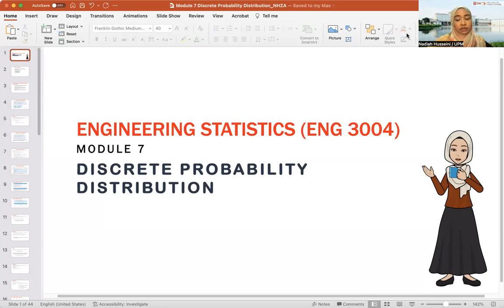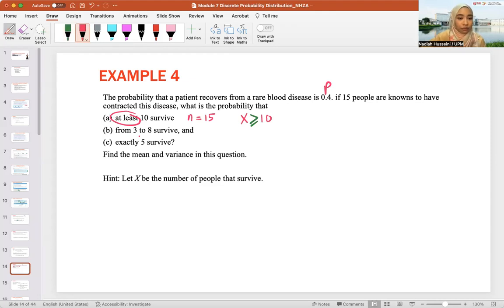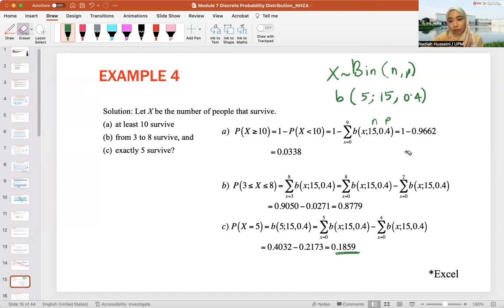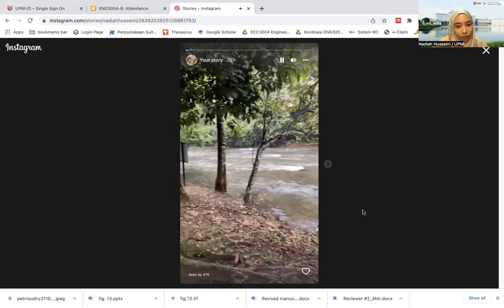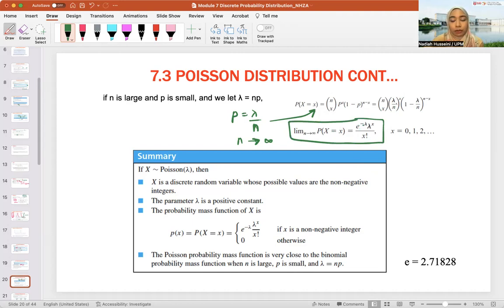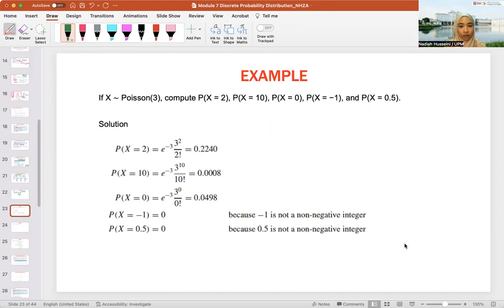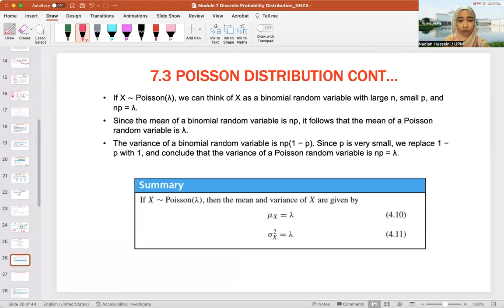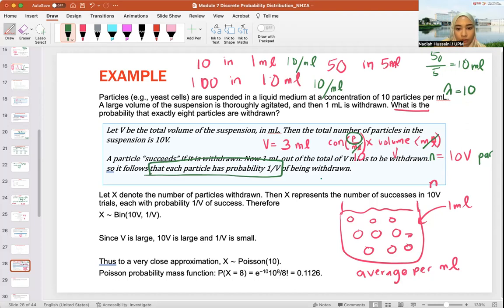ENG 3004 - Lecture 10: Module 7 Part 2 Poisson Distribution